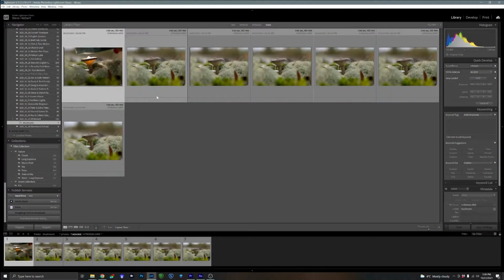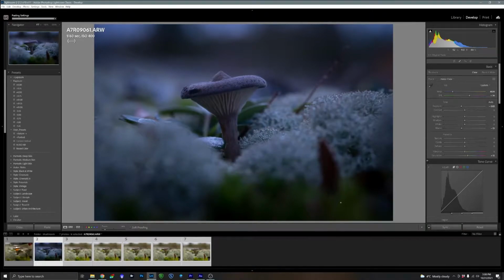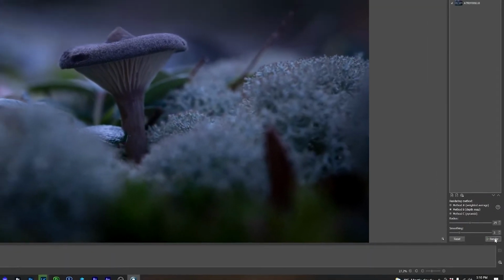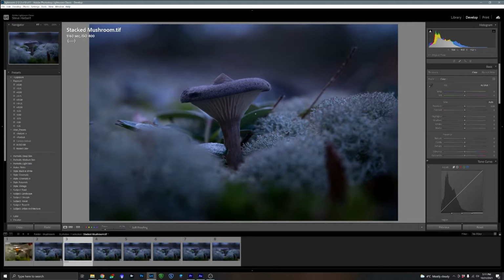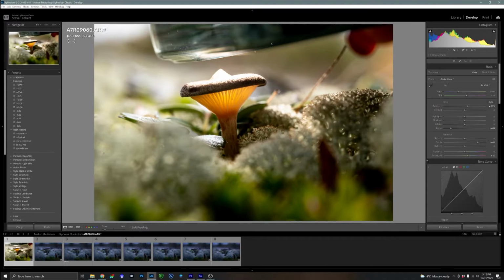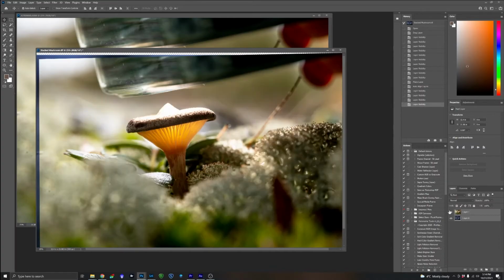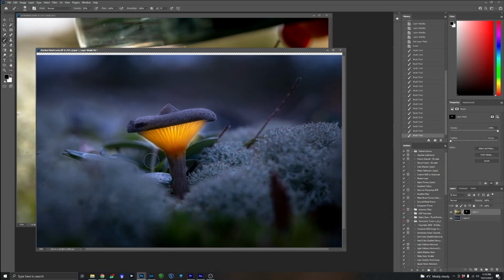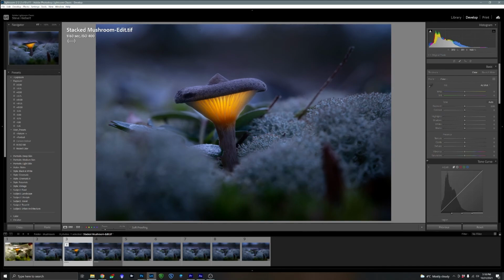It's Magic! Glowing Mushrooms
How to create that cool glowing mushroom look that you love.  It's really quite simple.